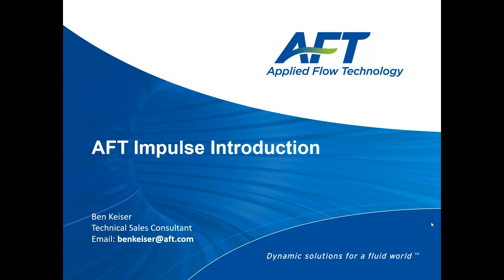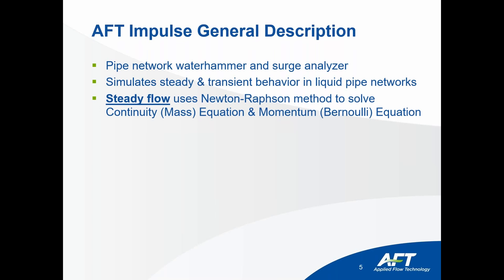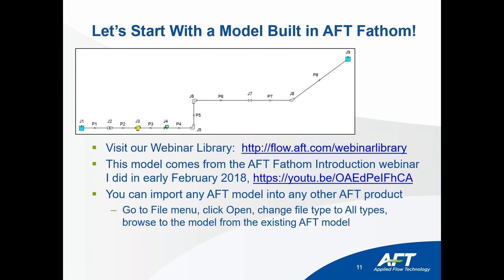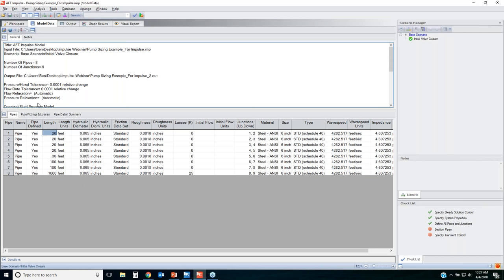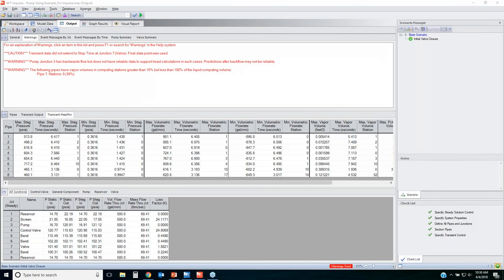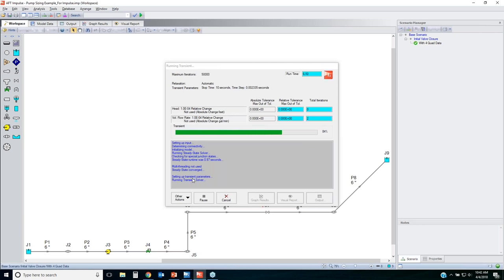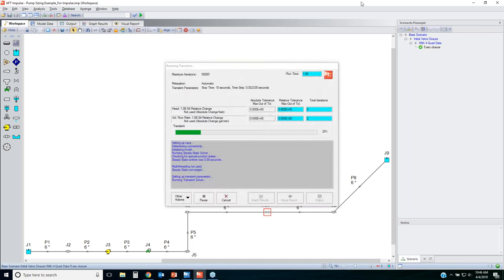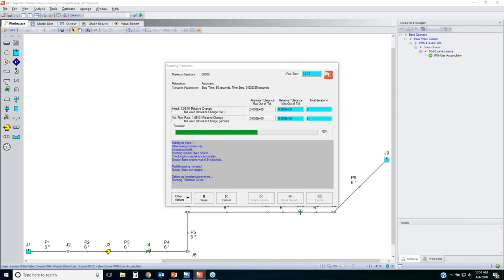Learn about AFT Impulse - software to analyze and fix Surge and Waterhammer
Take a look into how to perform a water hammer analysis of your piping system with AFT Impulse. This webinar will focus on how to control a valve-closure process to mitigate significant pressure surges.